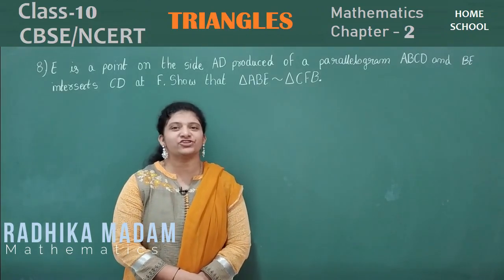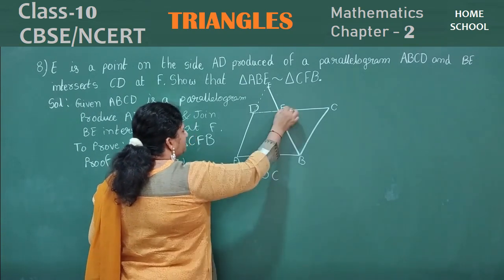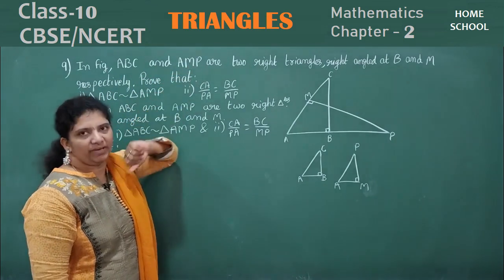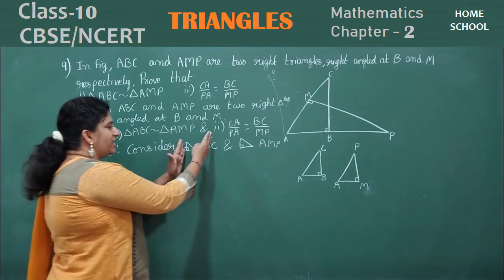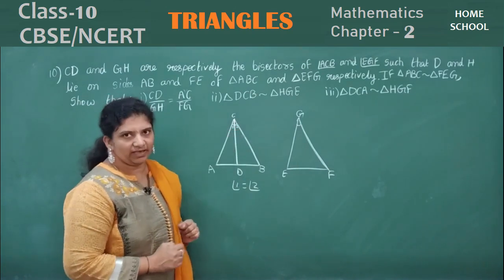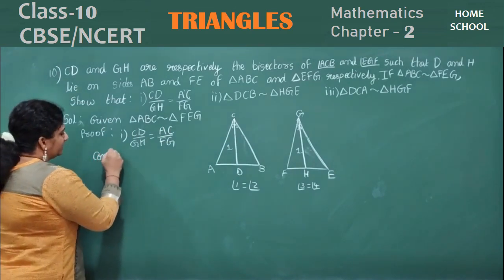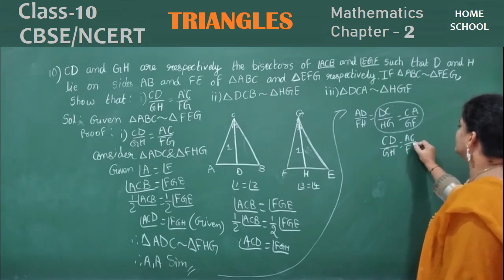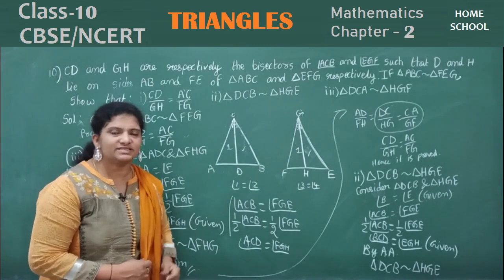Triangles | Part-9| Class 10|Exercise-2.3|Problems(8,9 & 10) |Mathematics| NCERT / CBSE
chapter-2(Triangles) solutions for class 10th mathematics NCERT/CBSE syllabus
This video explains the below problems:
8. E is a point on the side AD produced of a parallelogram ABCD and BE intersects CD at F. Show that Δ ABE ~ Δ CFB.
9. In Fig. 6.39, ABC and AMP are two right triangles, right angled at B and M respectively. Prove that: (i) Δ ABC ~ Δ AMP
(ii)CA/ BC= PA/ MP
10. CD and GH are respectively the bisectors of ∠ ACB and ∠ EGF such that D and H lie on sides AB and FE of Δ ABC and Δ EFG respectively. If Δ ABC ~ Δ FEG, show that:
(i)CD /AC =GH/ FG
 (ii) Δ DCB ~ Δ HGE
(iii) Δ DCA ~ Δ HGF

Please check the below links for more videos on other chapters in Class 10 Mathematics|NCERT\CBSE